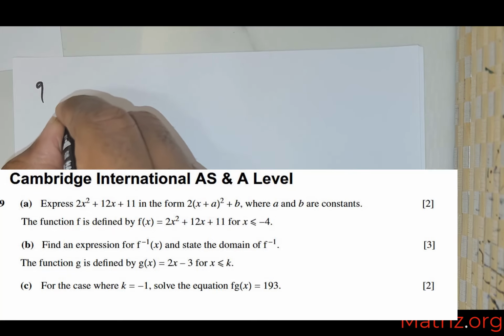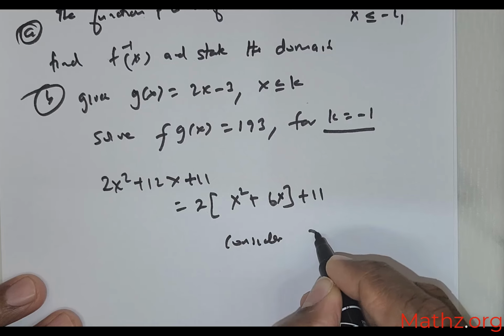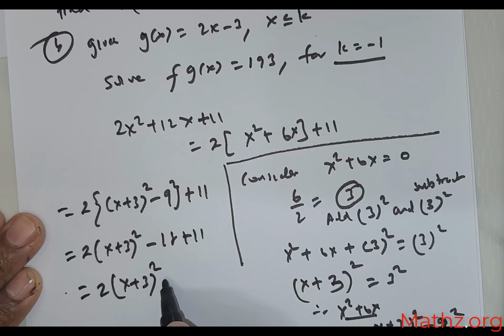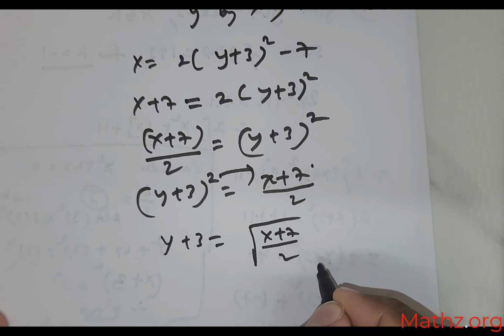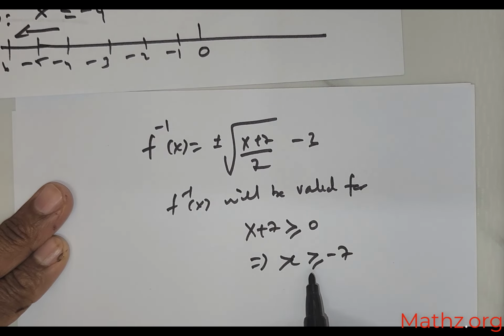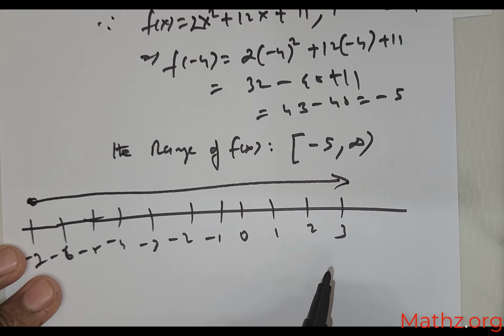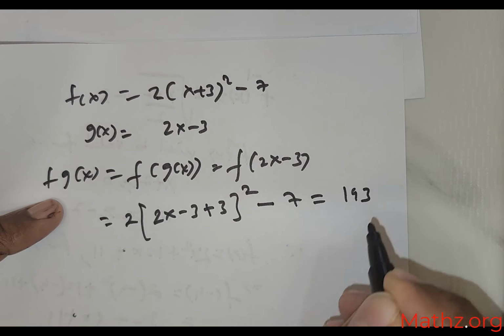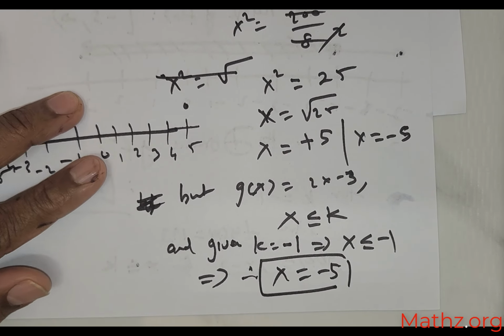🔥 March 2020| Pure Mathematics 1 | FULL SOLUTION | Cambridge AS Level | Question 9 Solved! 🚀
🔹 What’s Inside?

🔥 Why Watch?